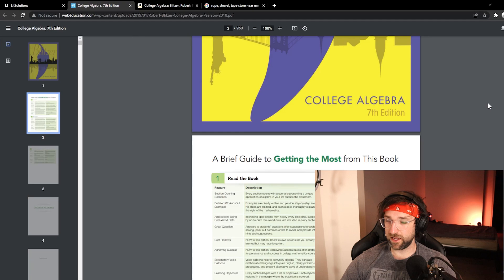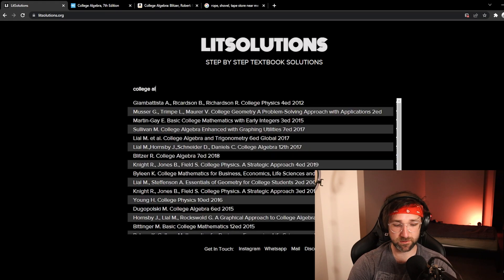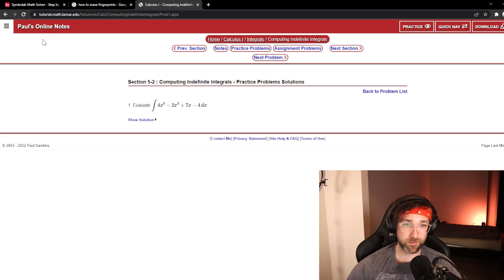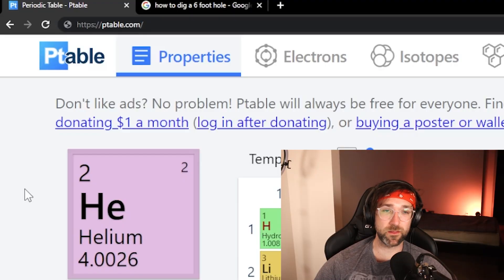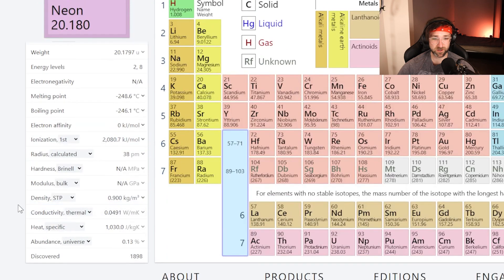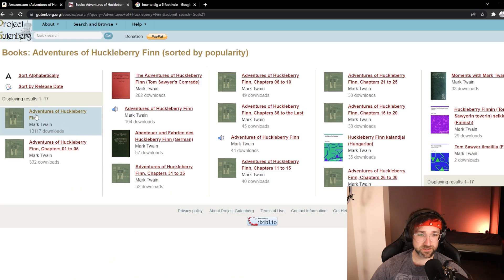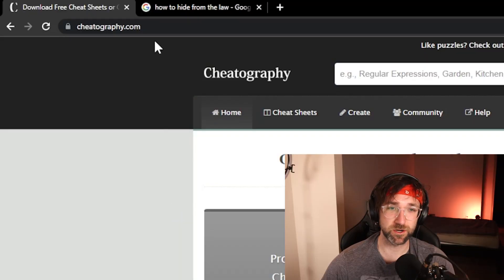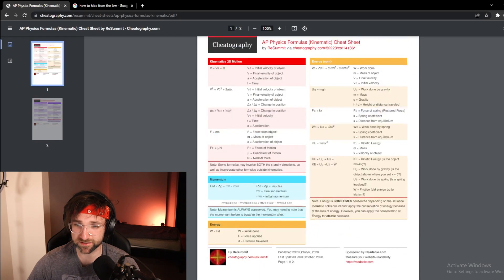Teachers Don't Tell You About These Websites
School is here and I found 5 powerful websites that will definitely help you pass class this year.

I have a couple that will help you with math and physics. You may even be able to find some free ebooks if you watch until the end.

Timestamps:
0:00 Find textbook answers
0:59 Step By Step Solutions for Math and more
1:39 Interactive Chemistry site
2:22 Find free copyright free Ebooks
3:06 Printable cheat sheets for classes.